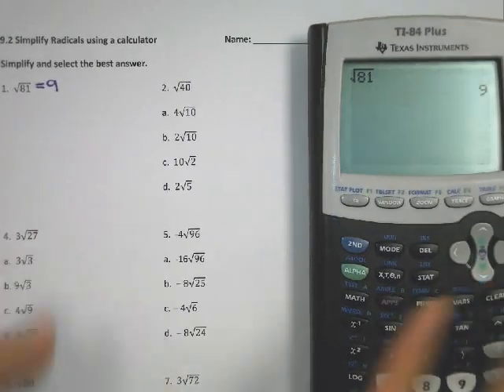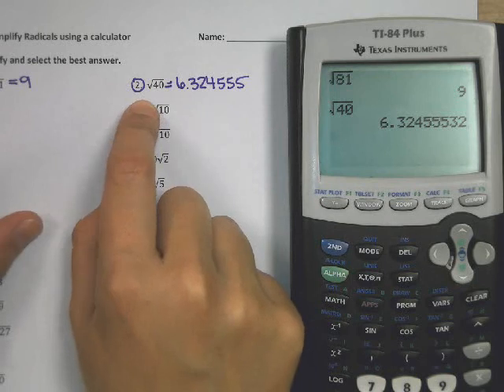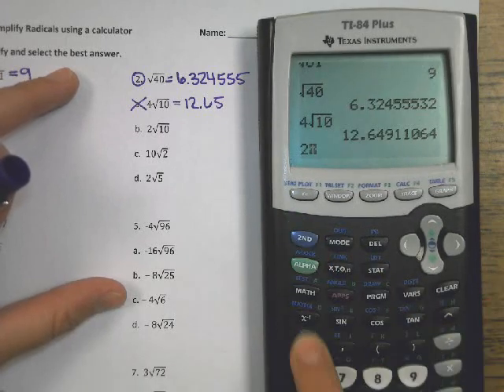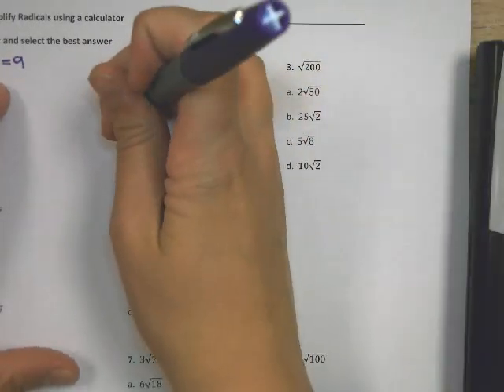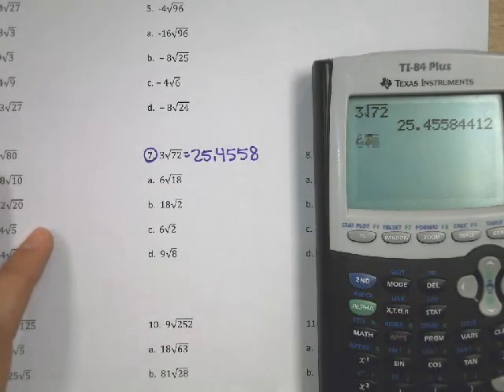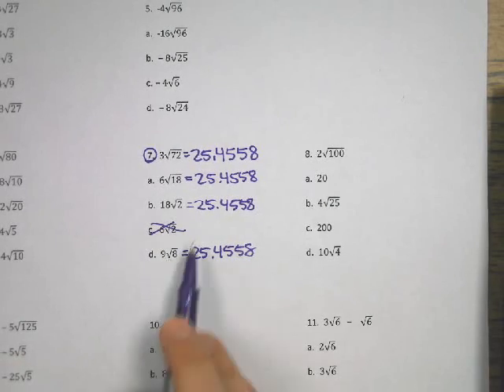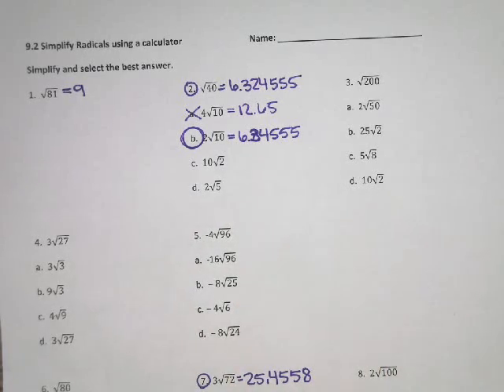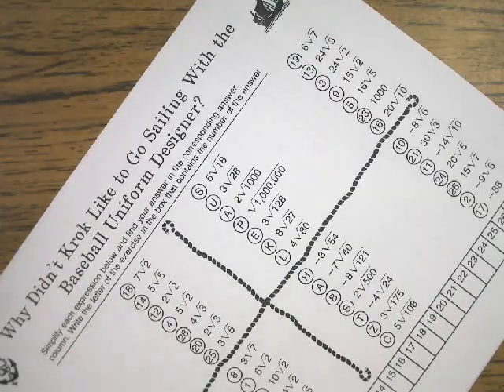Video for sub day